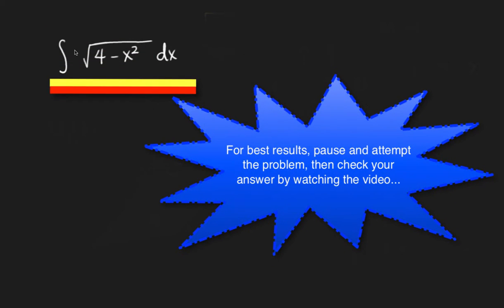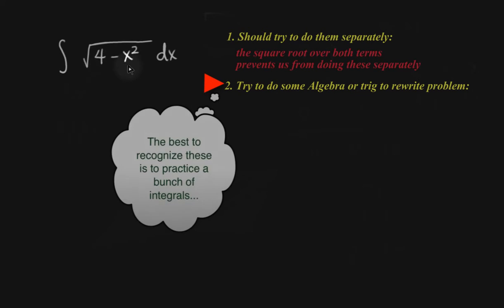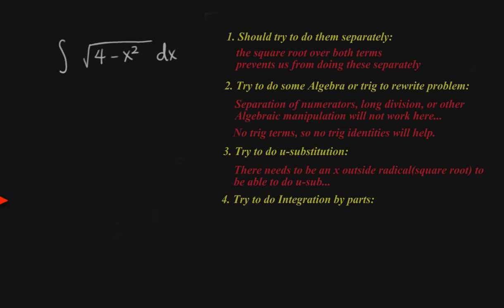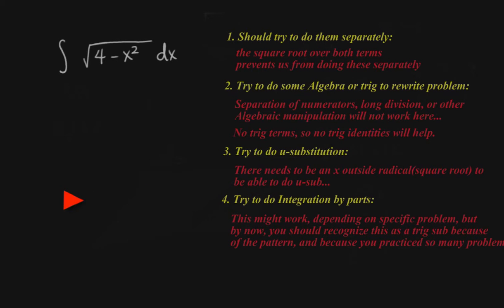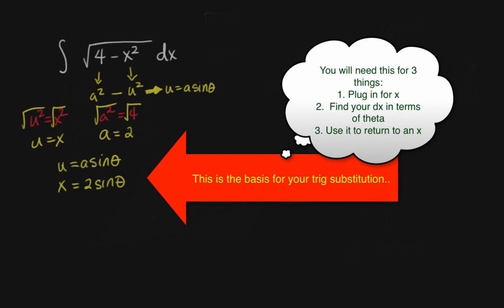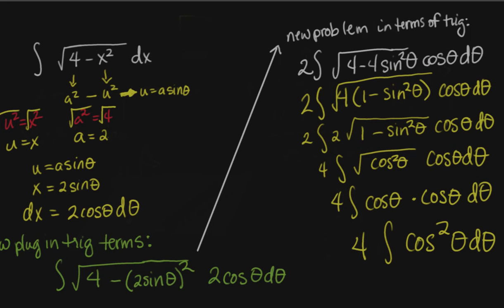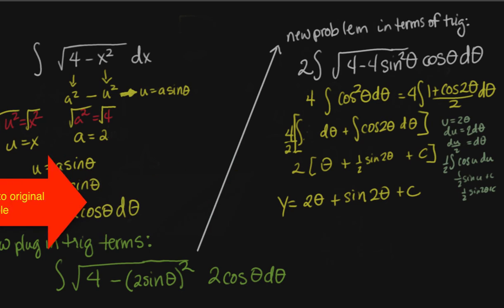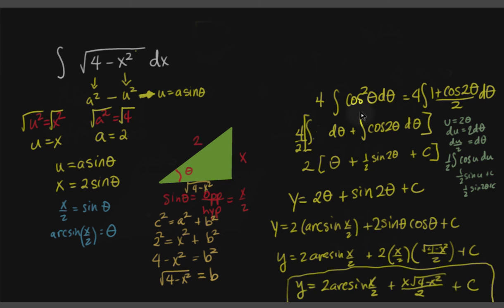[Calculus][Cal I]-Trig Sub-Intermediate Example Video